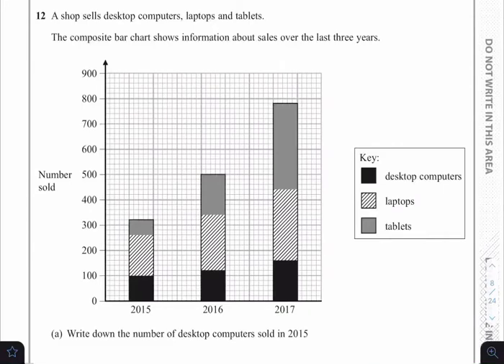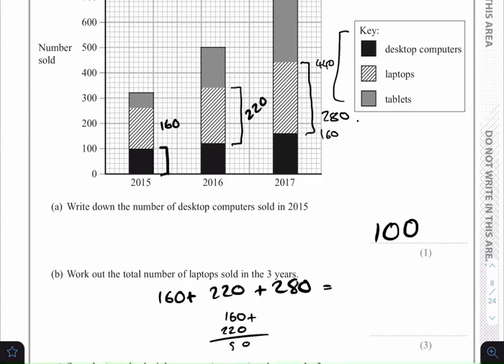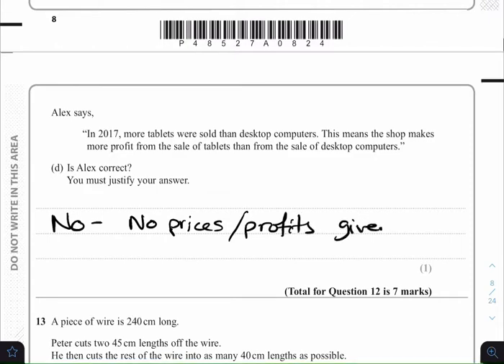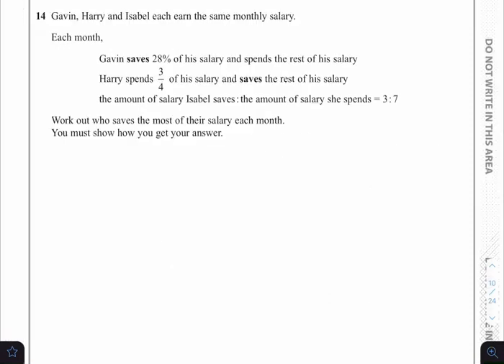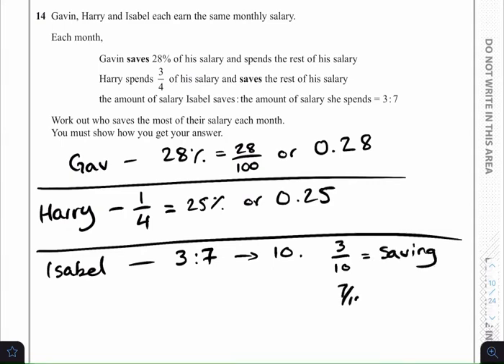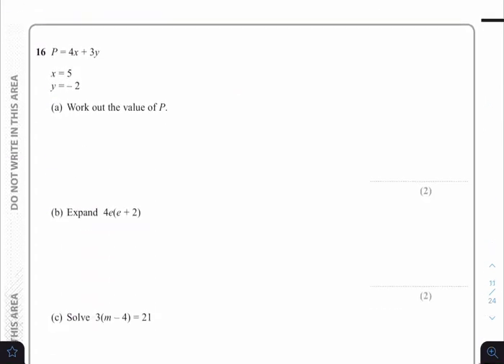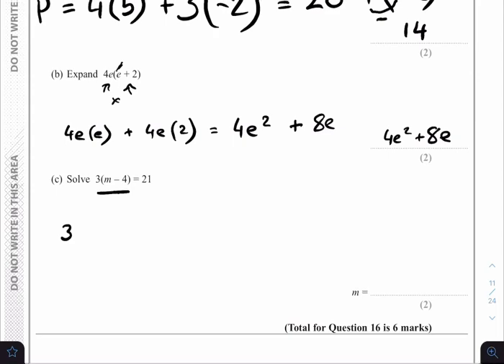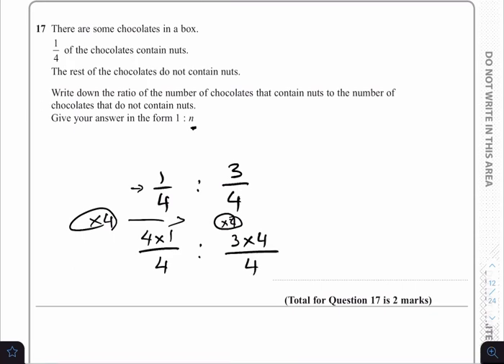GCSE Maths Non-Calculator Edexcel Foundation - May 2018 - Part 3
Pearson Edexcel GCSE Mathematics Paper 1 - Non Calculator - Foundation Tier - Paper Walkthrough - May 2018

Q12 - Q17